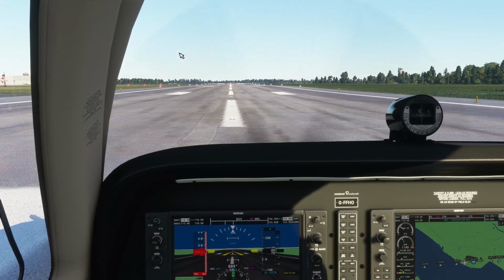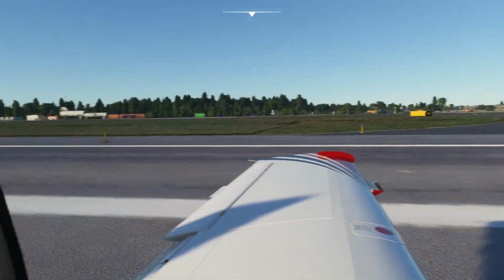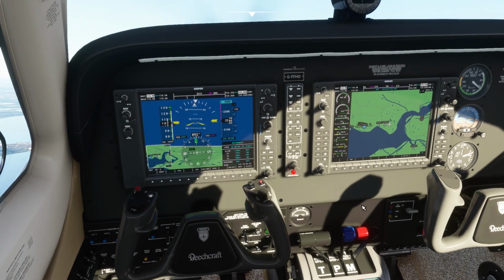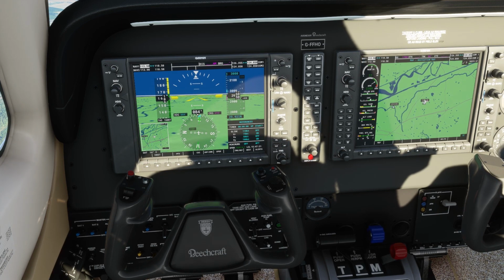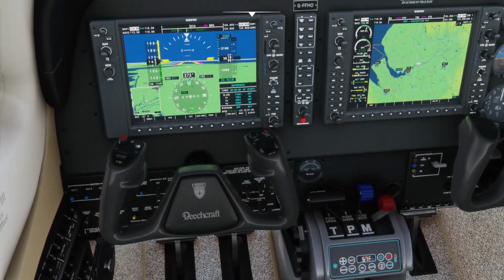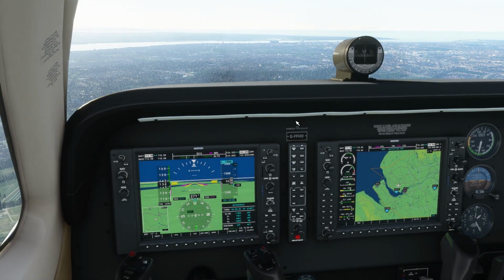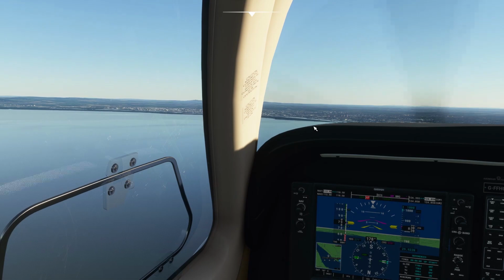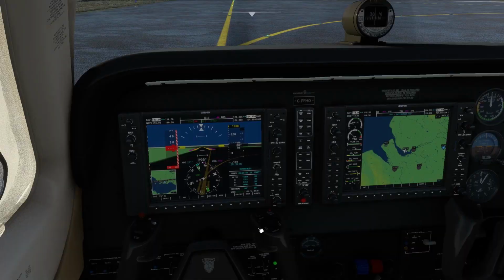Real Commercial Instructor (Attempts) to Explain Constant Speed Propellers in FS2020!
In this video, Kitty tries to remember what the blue lever does for 20 minutes.

*This isn't intended as a definitive guide or guidance for real world trainees - just as a rough framework to improve your sim experience!*

This footage was created by a real world commercial pilot and current commercial flight instructor. Although you may use this for learning purposes, it is recommended as guidance only and should not substitute any training from your ATO. It is intended to merely provide an insight into real world commercial training operations at a school we are familiar with and to enhance your desktop simulator experience. We are in no position to share or copy any company-specific data. If you are a trainee Private or Commercial Pilot, please refer to your approved training/company documentation ONLY.